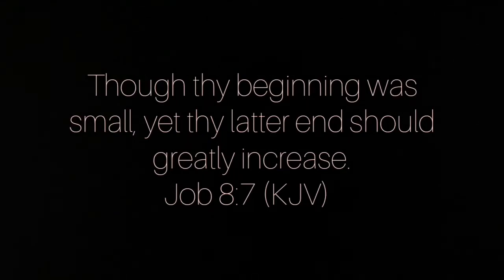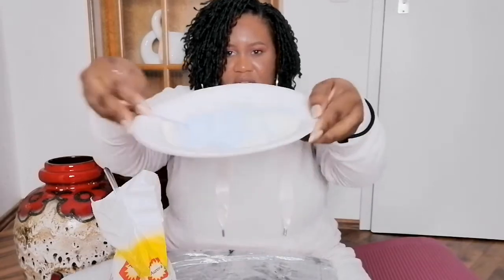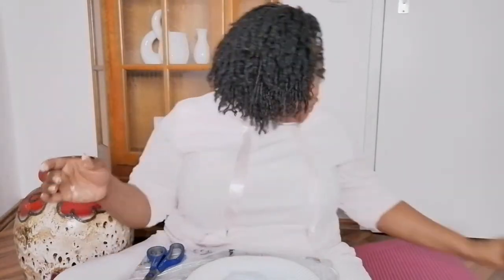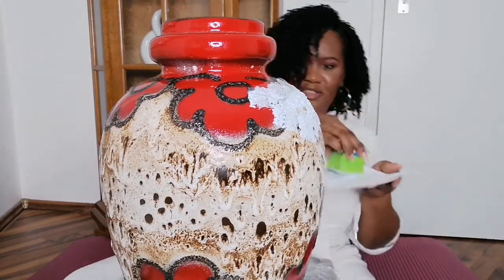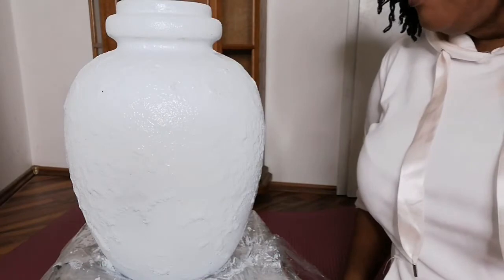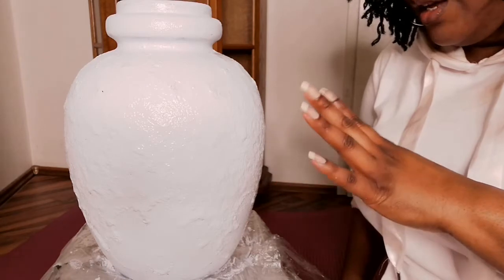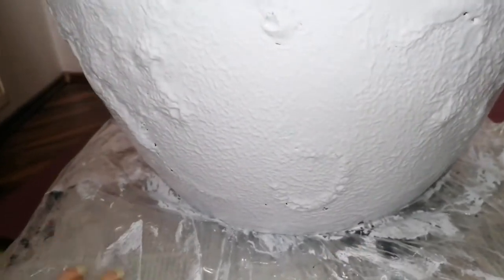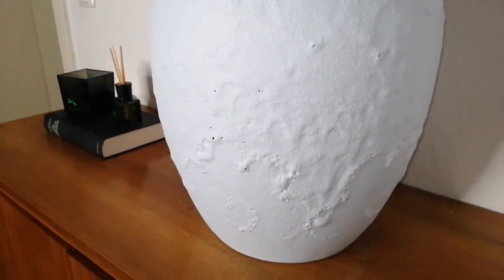LUXURY ON A BUDGET | DIY RESTORATION HARDWARE STONE VASE | HOW TO FAUX CERAMIC VASE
Hey Beautiful people, I'm so in love with the RH vessels I decided to DIY my own version of the Restoration Hardware Stone Vessel.

- La Teish😘✌

@ BABY VINEYARD CO.

ABOUT ME
I believe in God
Beauty & Lifestyle Content Creator
Located in Germany